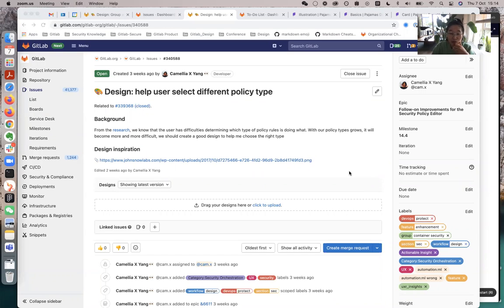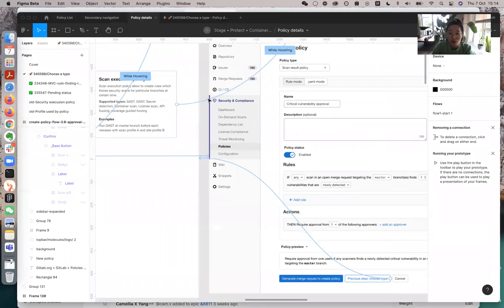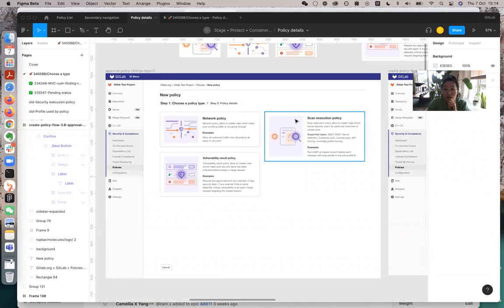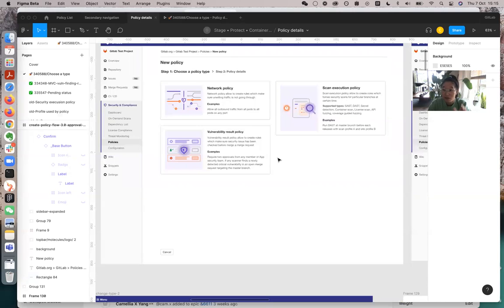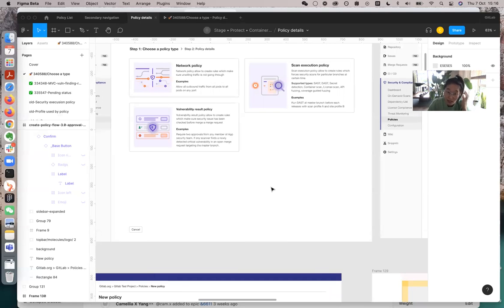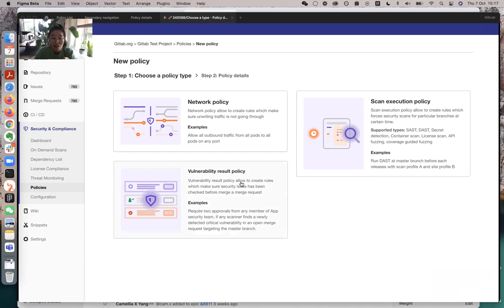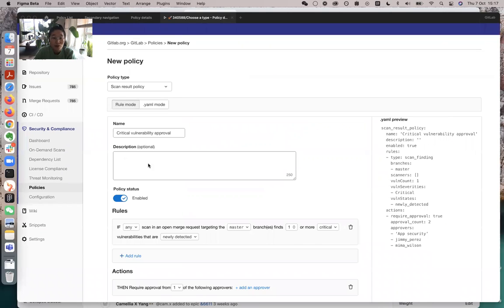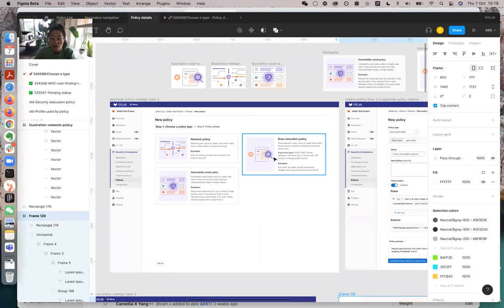Protect policy type cards design